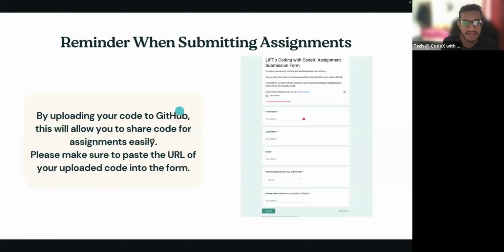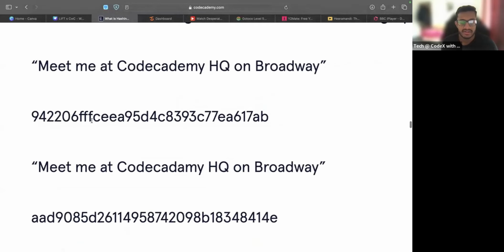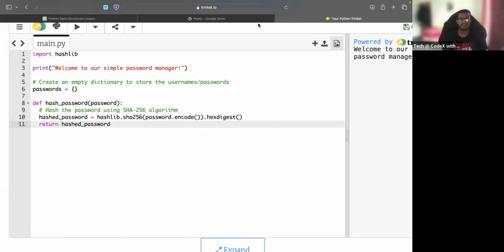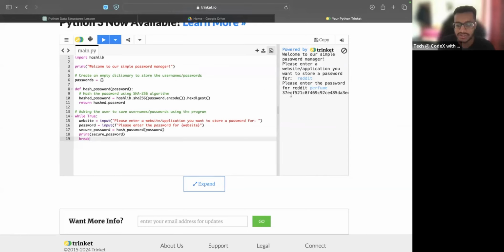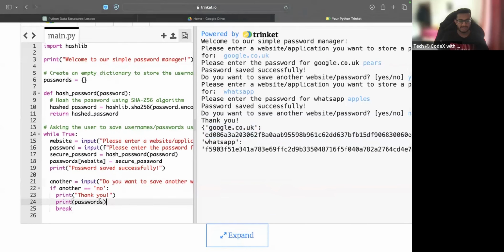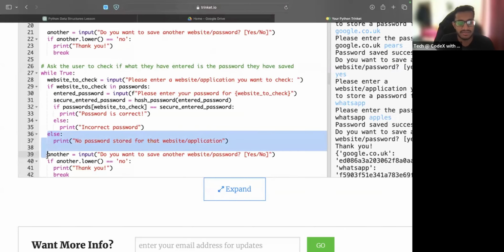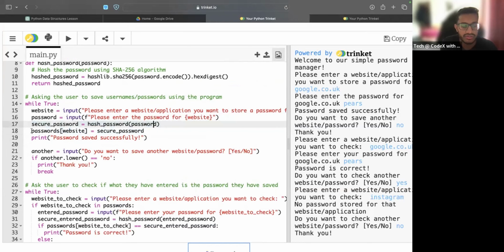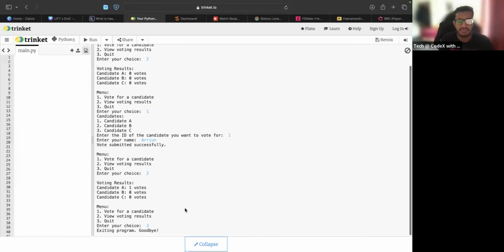Python Level 1 - Session 4